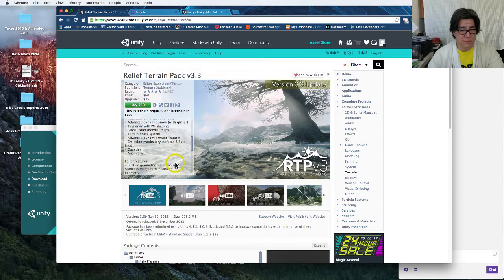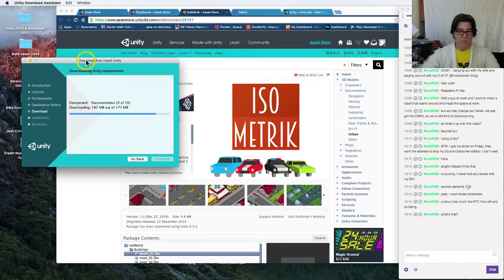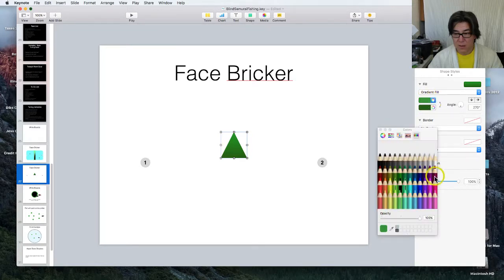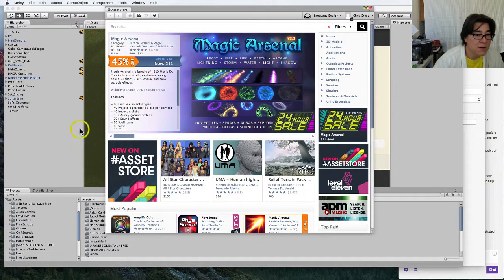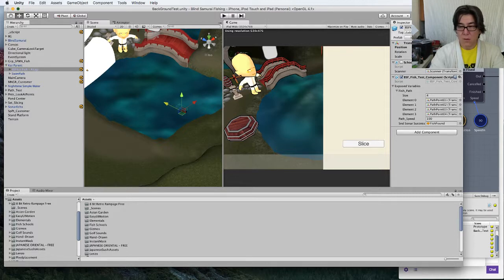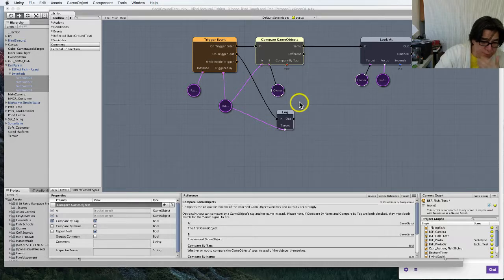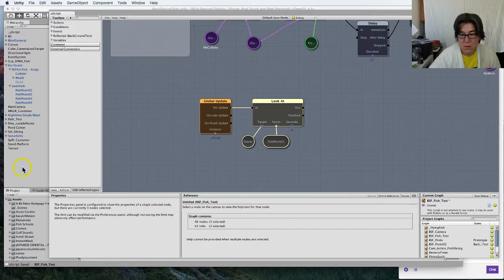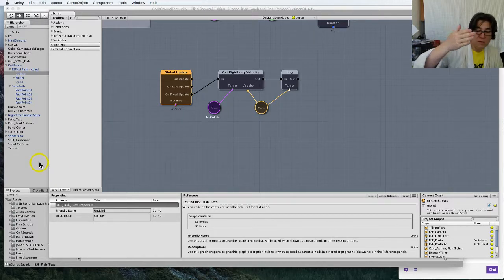Ep. 53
Clean up work on the Fish Pathing. Determined that I need a new pathing solution instead of iTween. We need the flexibility to handle random position spawning.